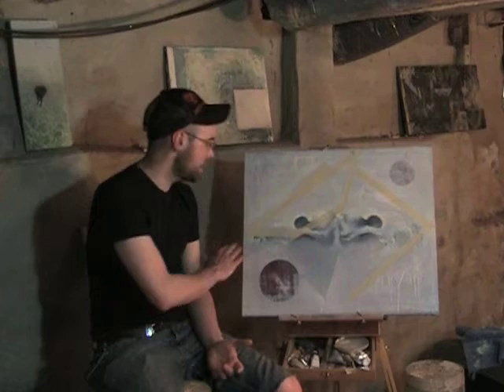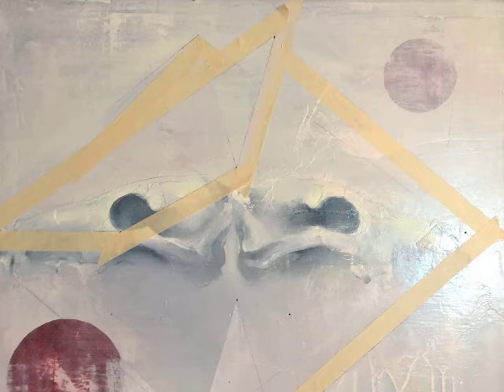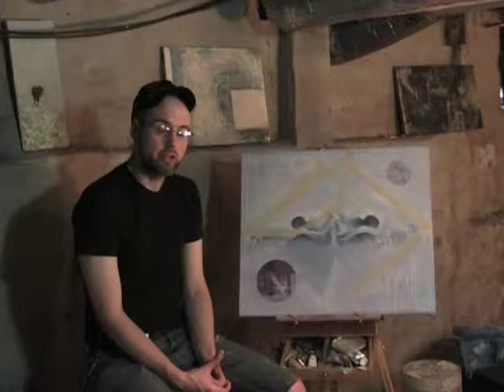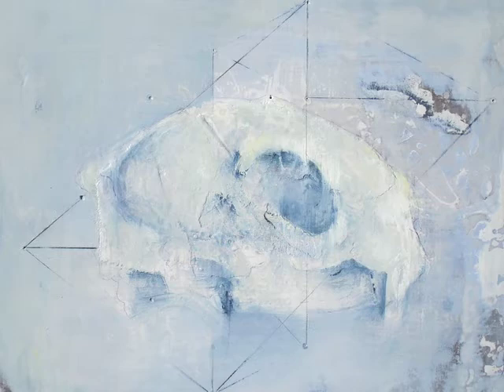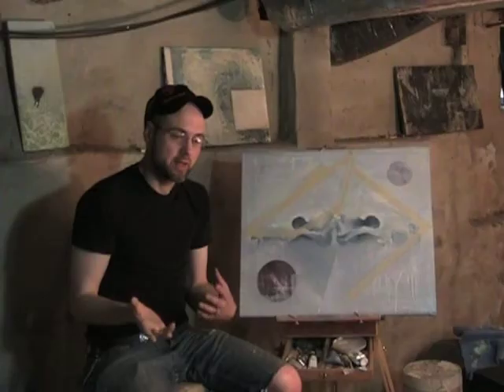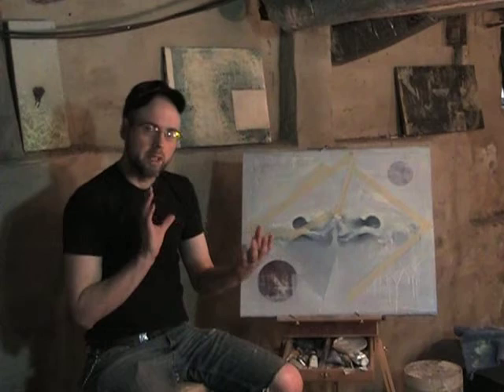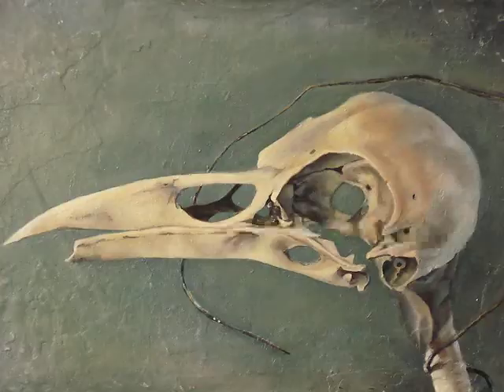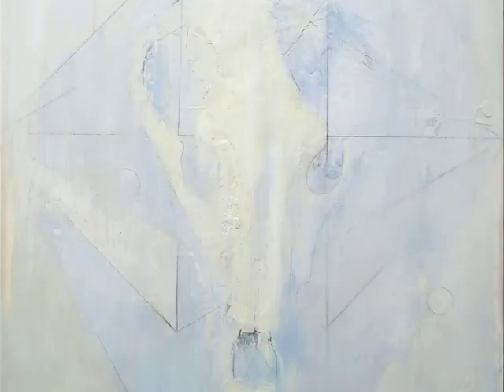Meet the Artist - J. Gordon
Introduction to Delaware artist J. Gordon. Selected pieces of his work are on display during April, 2014, at the Mezzanine Gallery in Wilmington, Delaware.